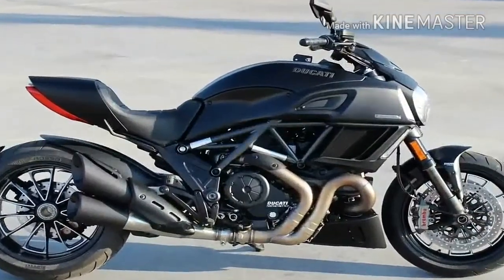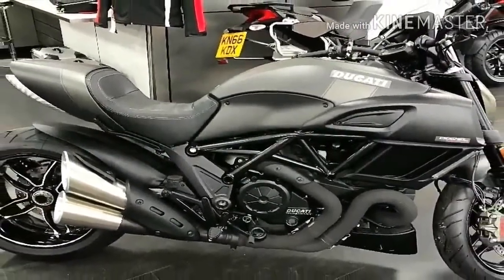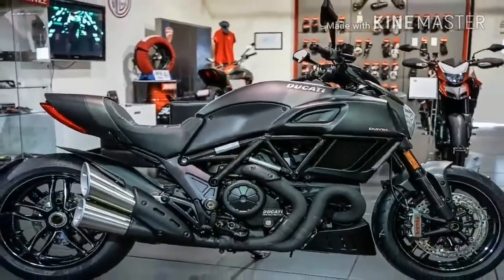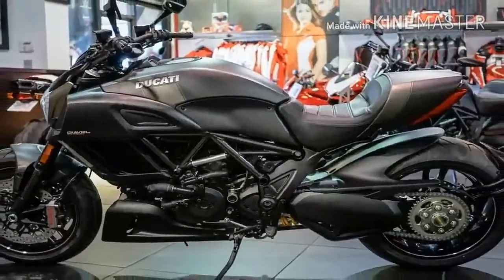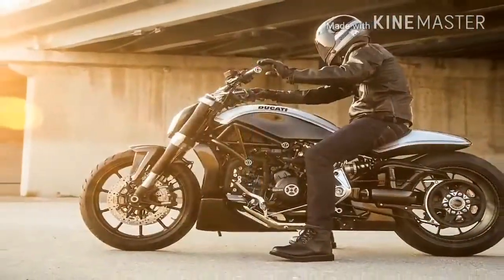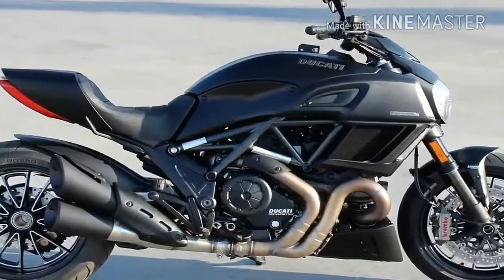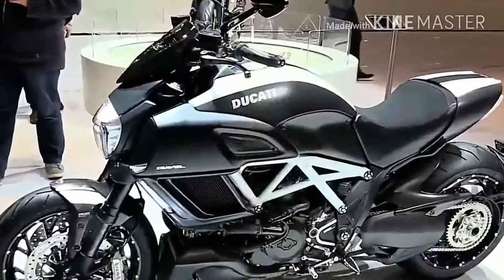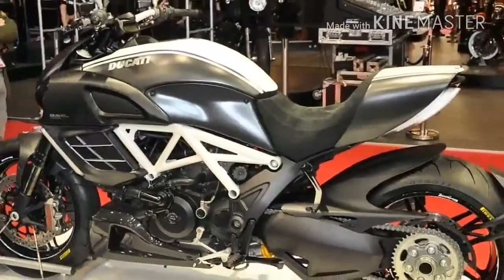Introduction ||| Ducati Diavel Engine & Price Review of Specification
Review Today

reviewtoday